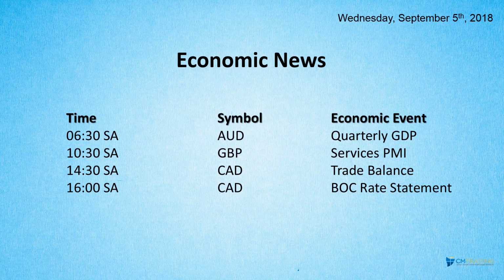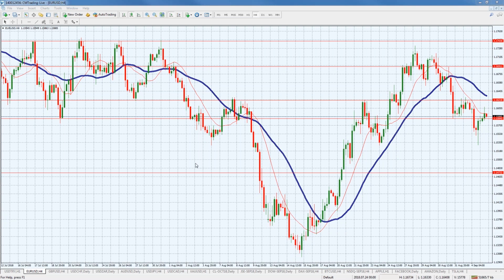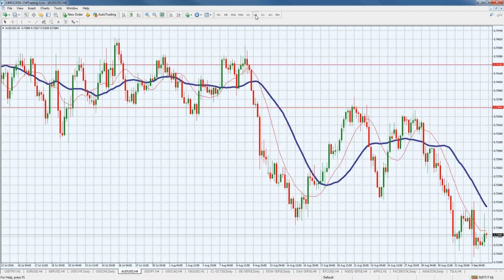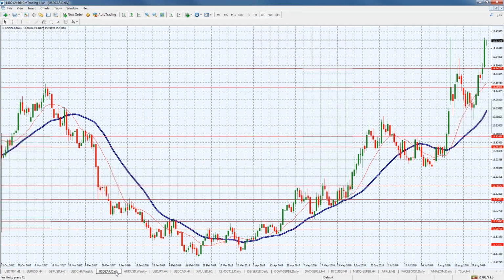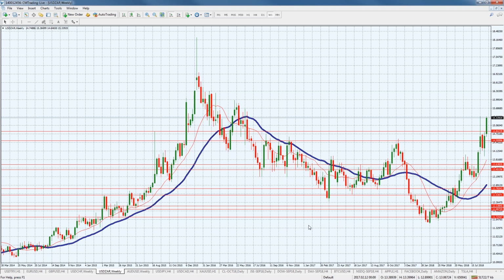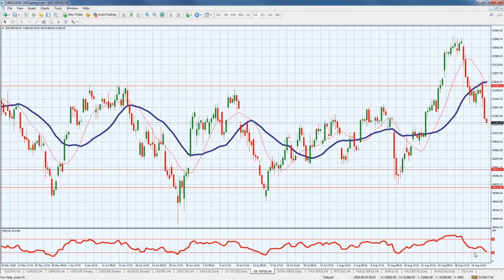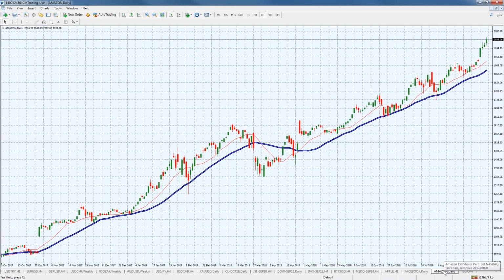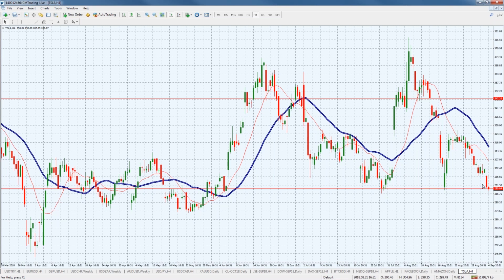CM Trading Daily Forex Market Review 05 September 2018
In today's Daily Review, Fred Razak – Chief Trading Strategist at CM Trading discusses the unfolding economic events of the day including Rate decision from the Central Bank of Canada, and Services PMI results from the United Kingdom. Further technical analysis of the Euro (EUR/USD), the Australian Dollar (AUD/USD), the South African Rand (USD/ZAR), GOLD, OIL, Johannesburg Stock Exchange (JSE), the DOW JONES, APPLE, AMAZON, Facebook, and Tesla are discussed in the presentation.